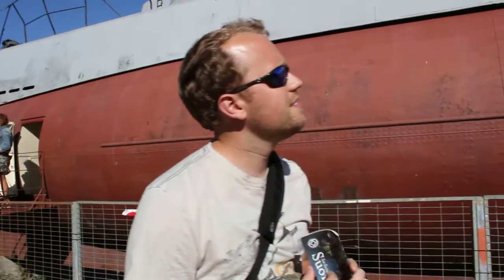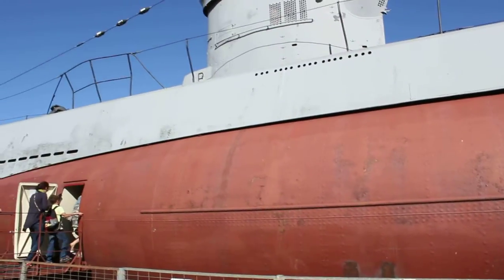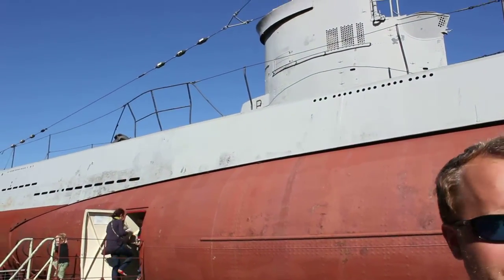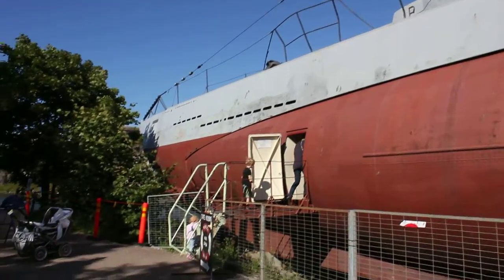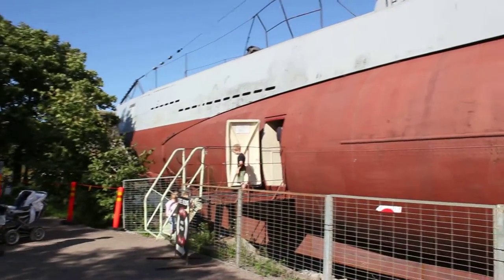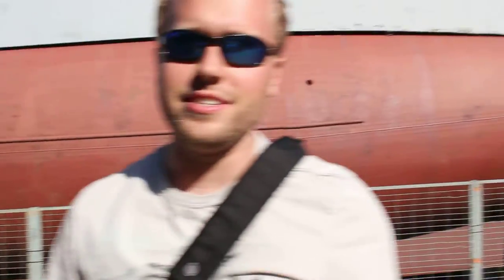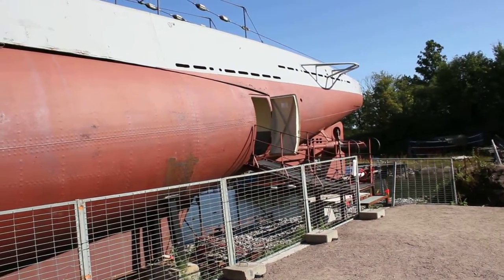Fake Travel Guide: Submarine at Suomenlinna, Helsinki